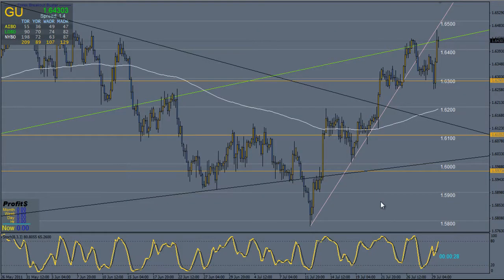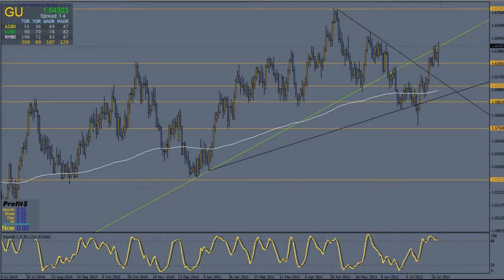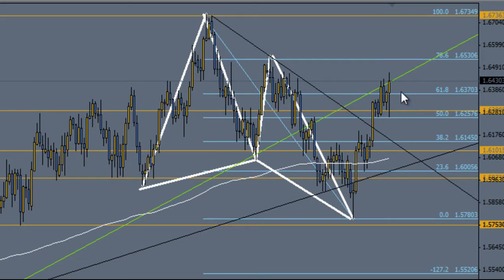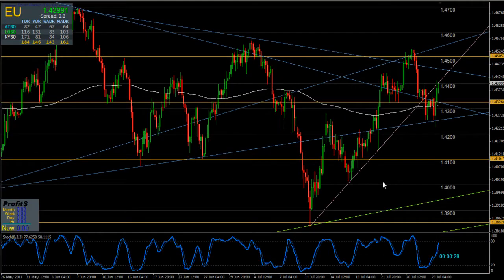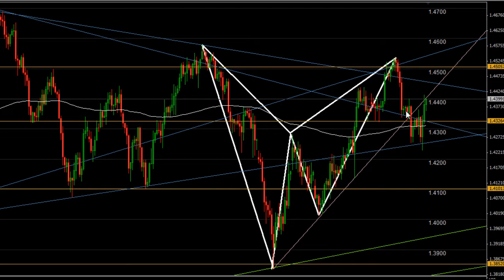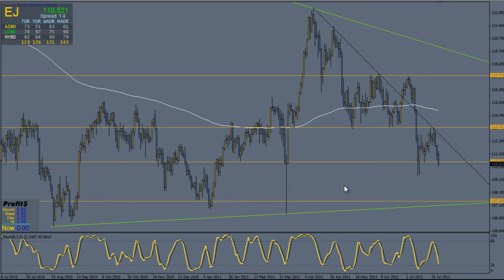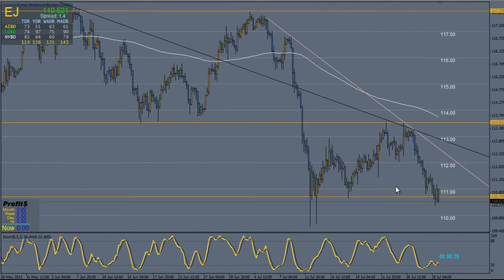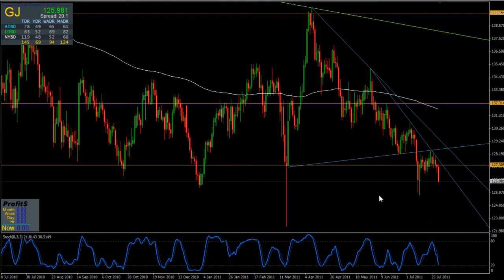Neo Rio's Weekly Analysis (7/29/11)